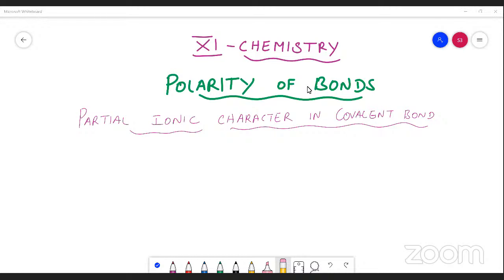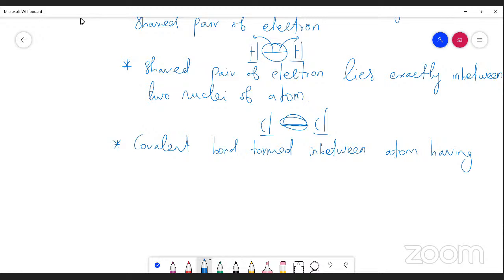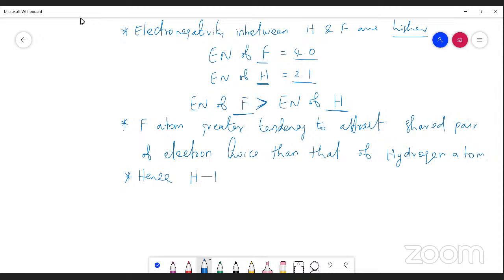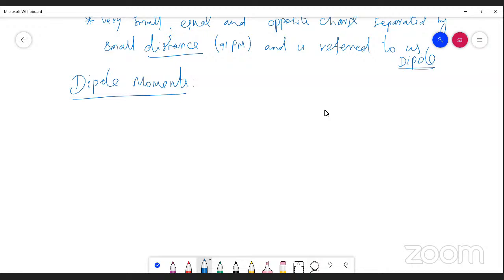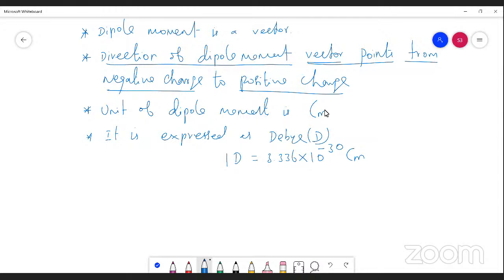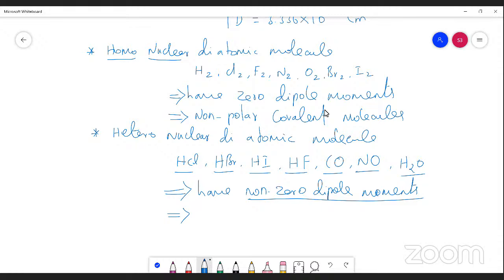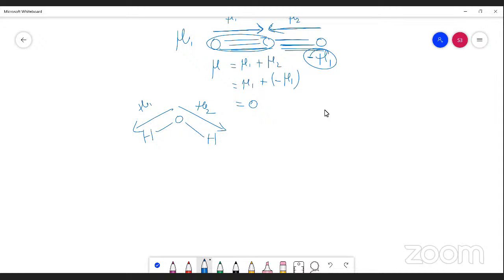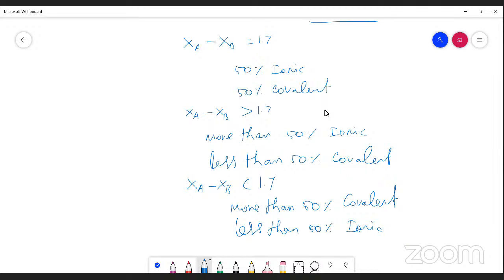11th-class-POLARITY OF BONDS